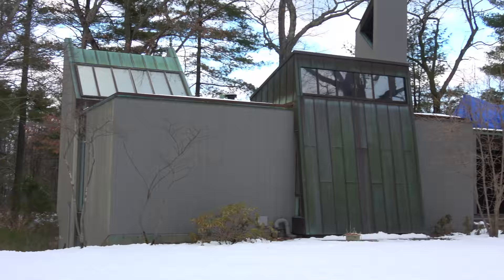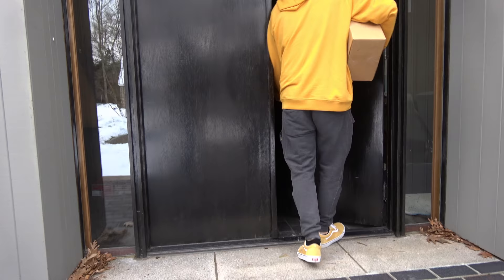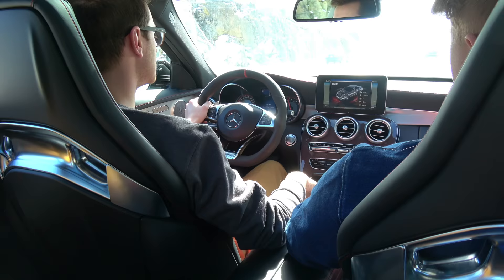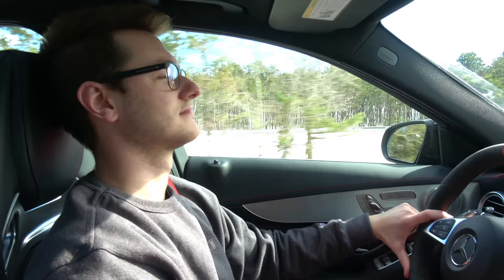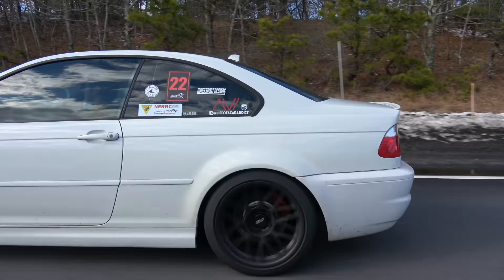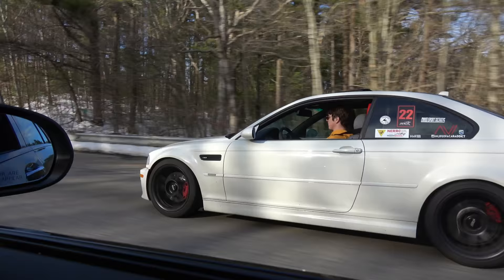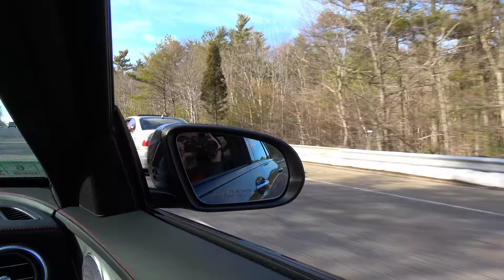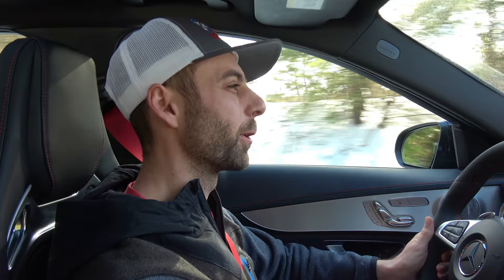How Alcantara Is Made - E46 M3 Retrieved from Winter Storage on Cape Cod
Gear List:
The Perfect Travelpod
My Battery Tender
My Main Camera
POV Camera
My Favorite Suction Cup
Audio Recorder
Binaural Microphones
Tripod Fluid Head
Super Cheap and Awesome Lav Mic
My Backpack